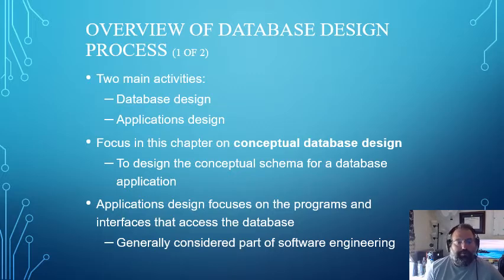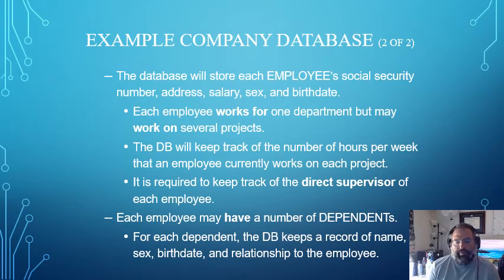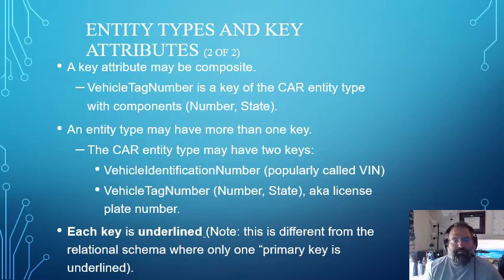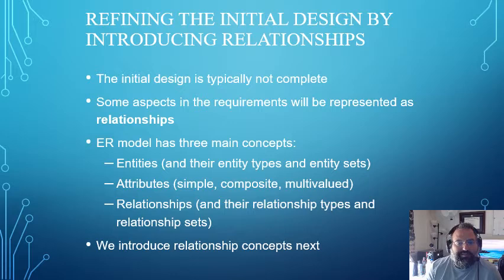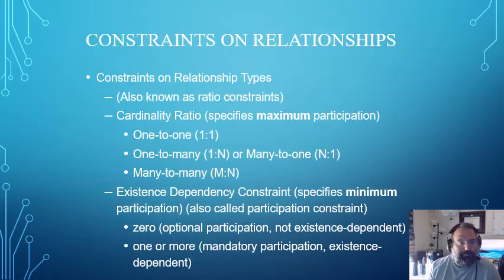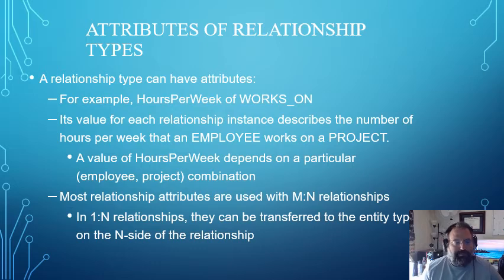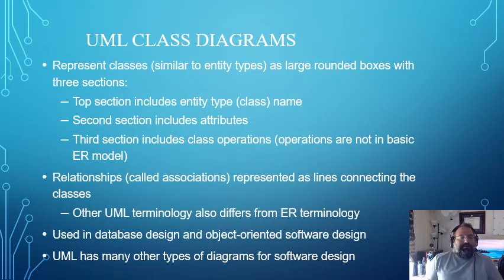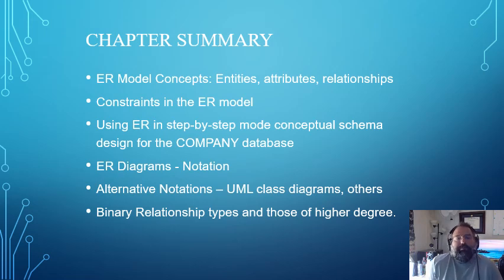ITS 538 Database Systems Chapter 3